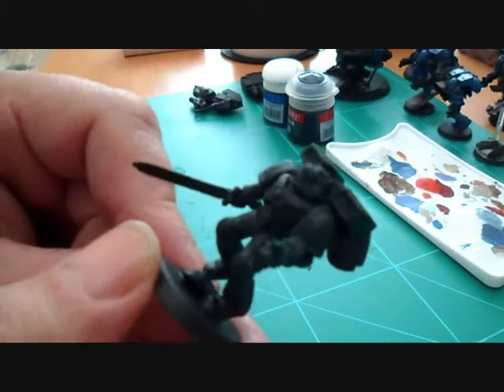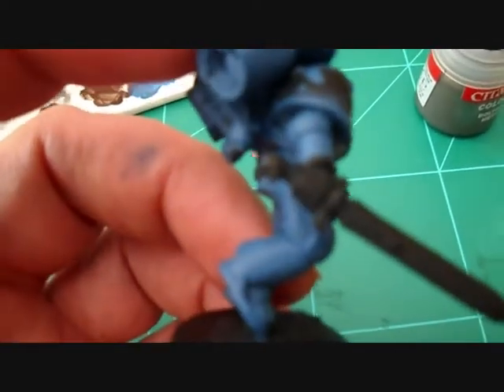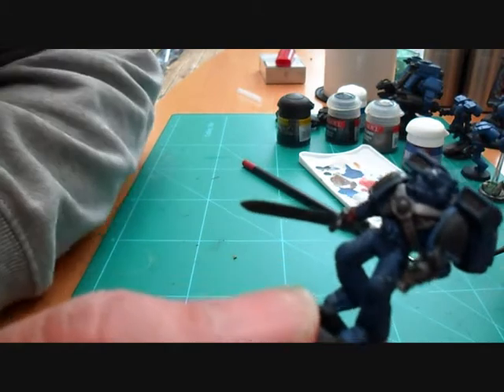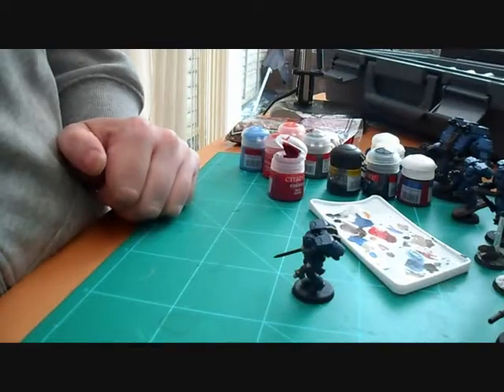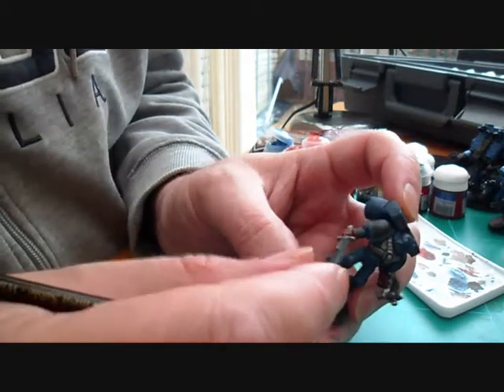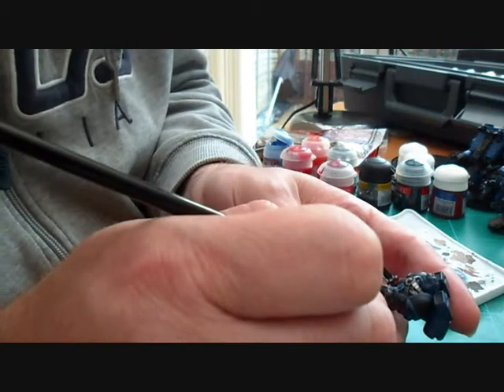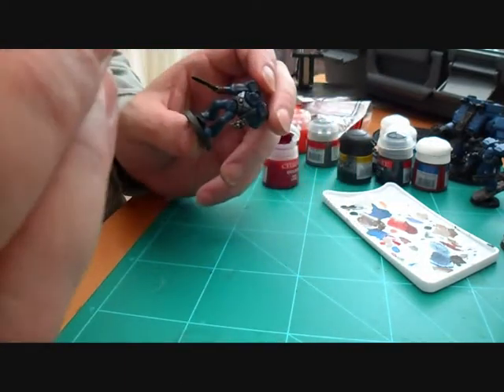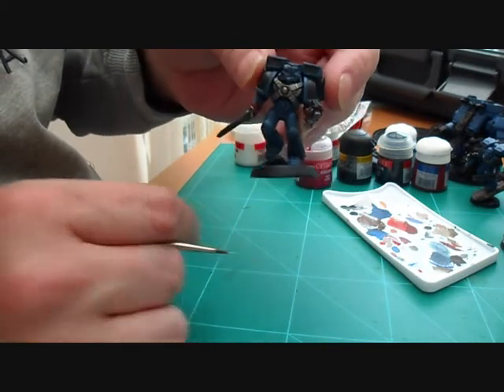How to paint Crimson Fist Assault Marine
My first tutorial hope you find it intresting. Your comments are always welcome :-)